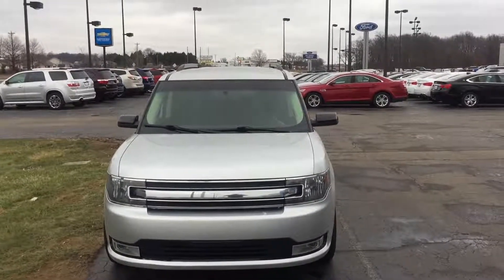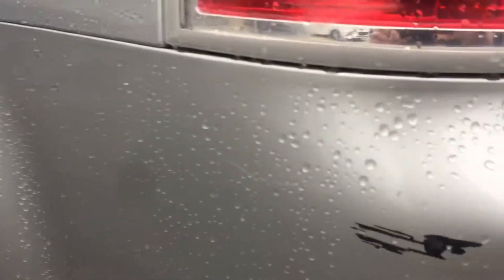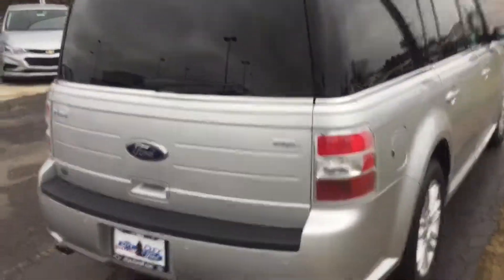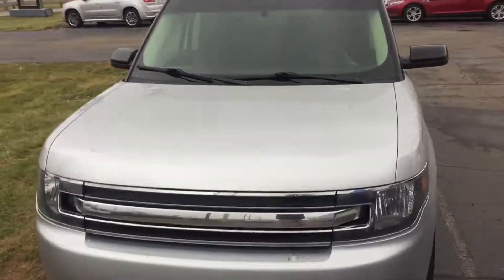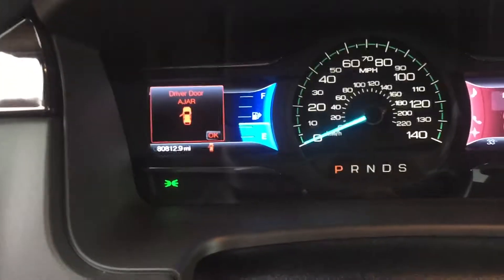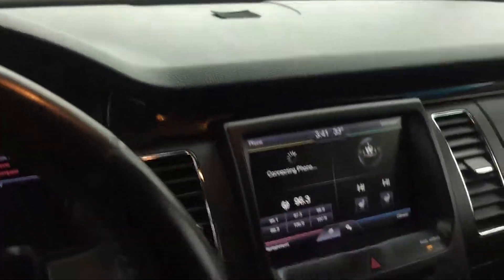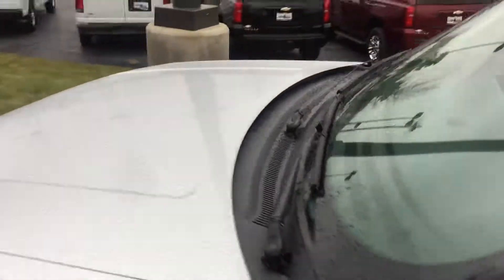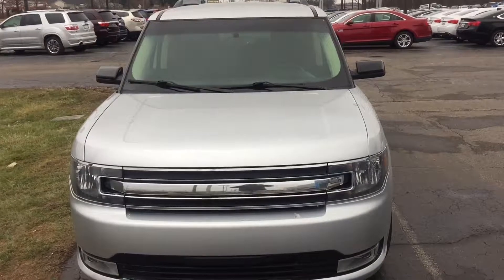2013 Ford Flex for Andrew!